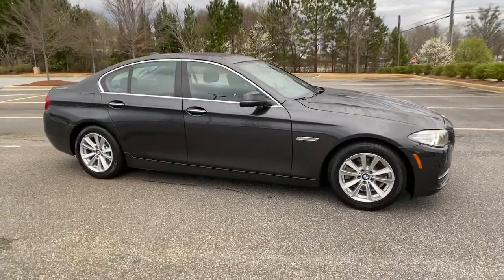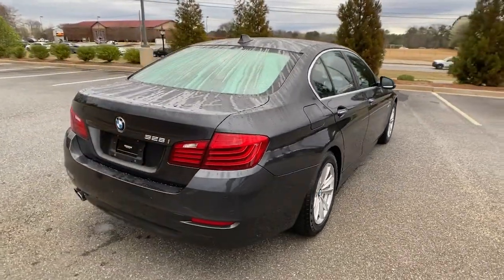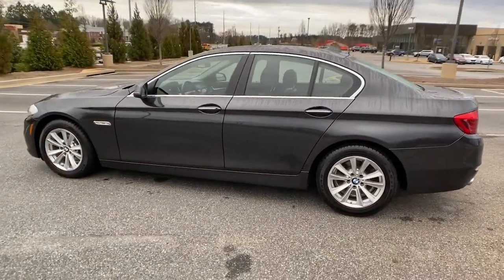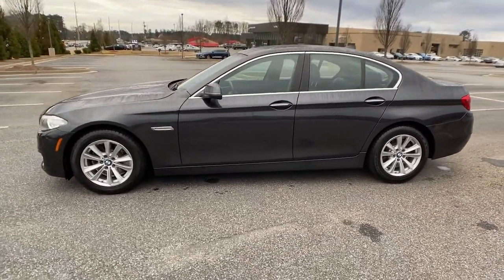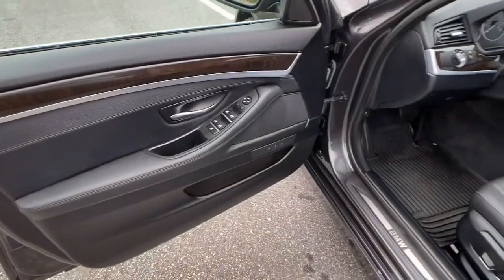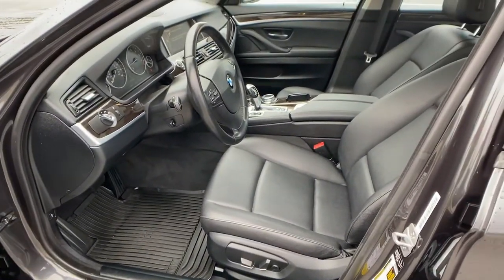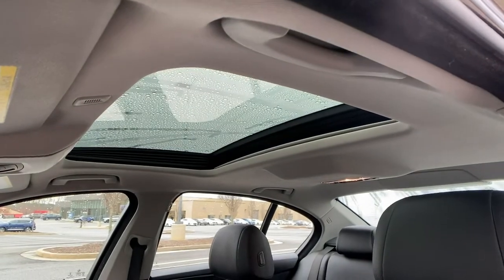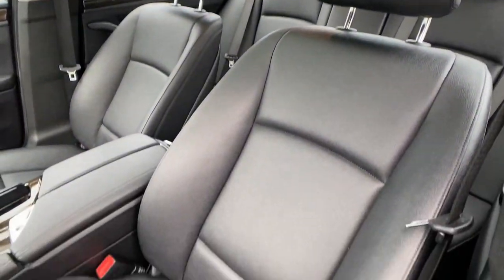2014 BMW 5 Series Cumming, Big Creek, Milton, Sugar Hill, Johns Creek, GA 112641B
Used 2014 BMW 5 Series available in Cumming, Georgia at Hyundai of Cumming. Servicing the Cumming, Big Creek, Milton, Sugar Hill, Johns Creek, GA area.
2014 BMW 5 Series 528i - Stock#: 112641B - VIN#: WBA5A5C56ED511801

Navigation System.brbrOdometer is 43369 miles below market average!brbrTo Protect Your Safety, we are currently offering Home Services:brbrVirtual Tour of Vehicle: We will use live interactive video chat to give you a virtual walk around of any vehicle we have in stock.brbrTest Drive at Home: We will bring the vehicle to your home for a no-obligation test drive.brbrLocal Home Delivery: If you buy a vehicle, over the phone, email, text. (E-Contract?) We will deliver the vehicle to your home or a place of your choosing.brClean CARFAX. 2014 BMW 5 Series 528i RWD 8-Speed Automatic 2.0L I4 23/34 City/Highway MPG